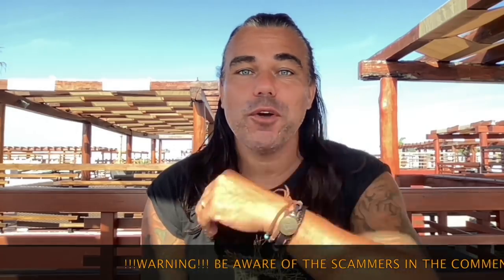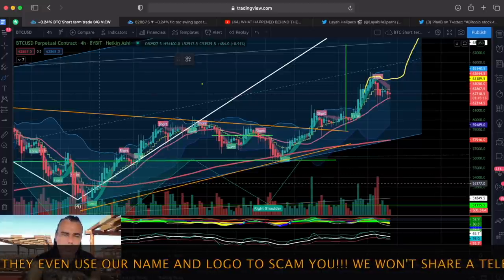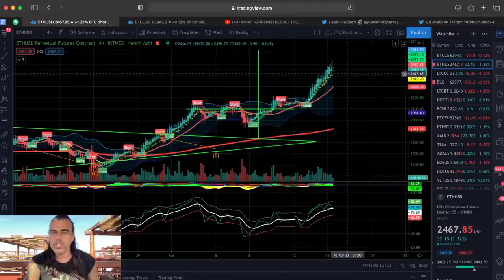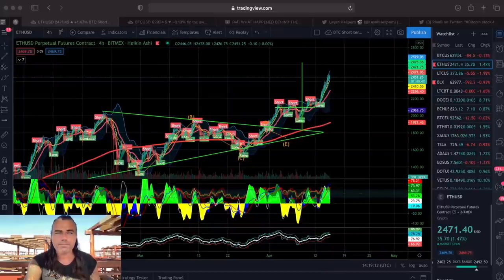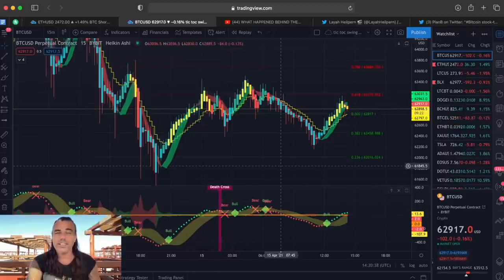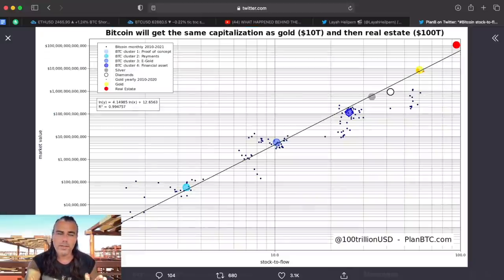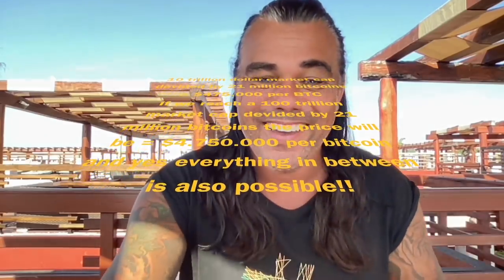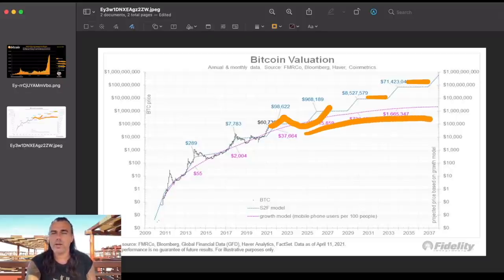WOW!!! CHECK THESE $1.000.000 BITCOIN & $10.000 ETHEREUM TARGETS!!!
In todays video we take a look at the Bitcoin and Eth price and what to expect of this massive Bullrun we are in!! Many cool charts that will show us the next targets for btc and eth.

⏰ Time Stamps ⏰
0:00 Intro
1:00 The Bitcoin Part Technical Analysis